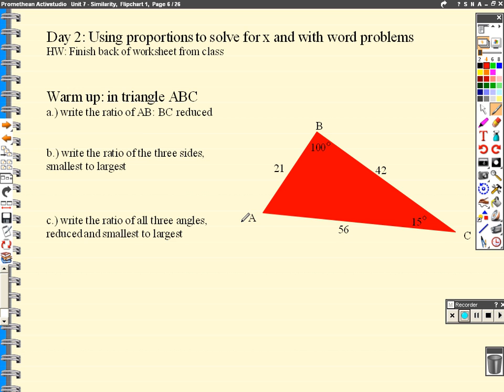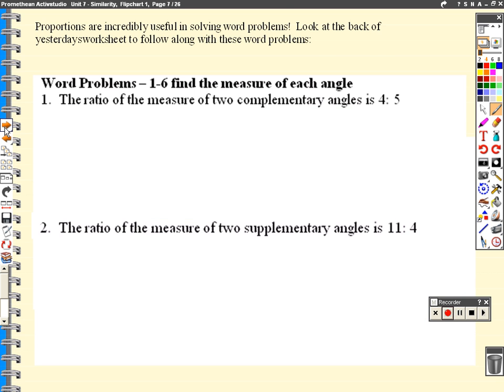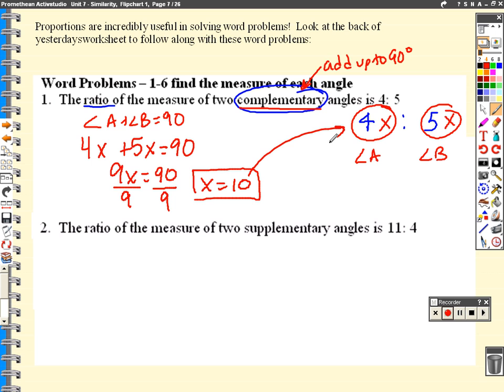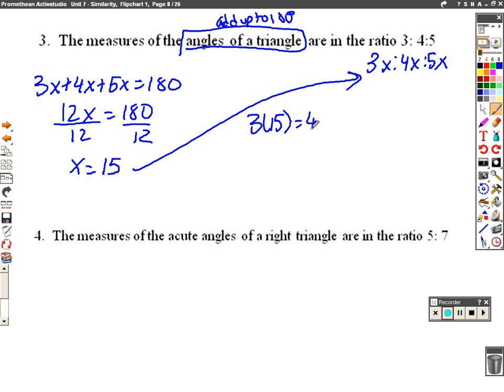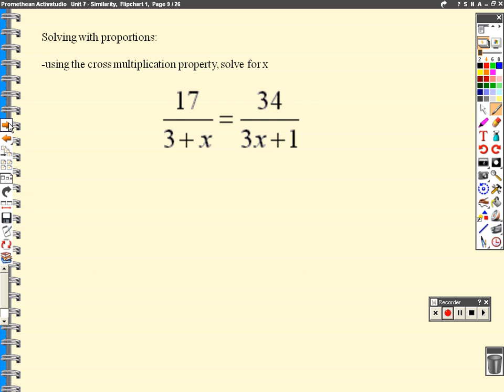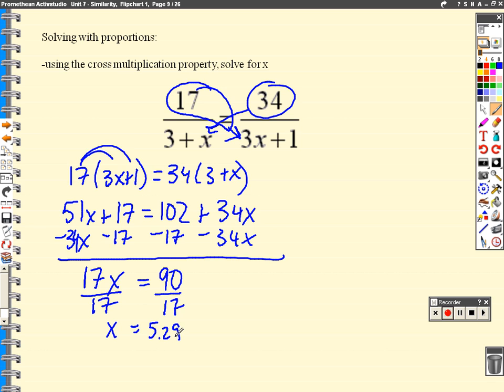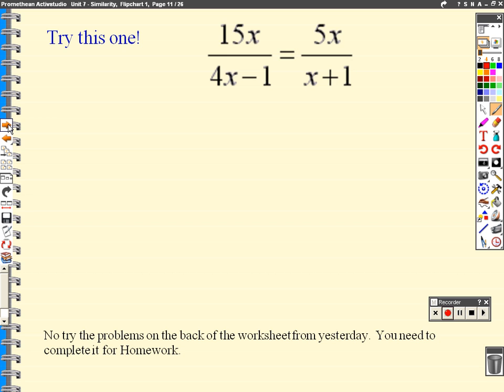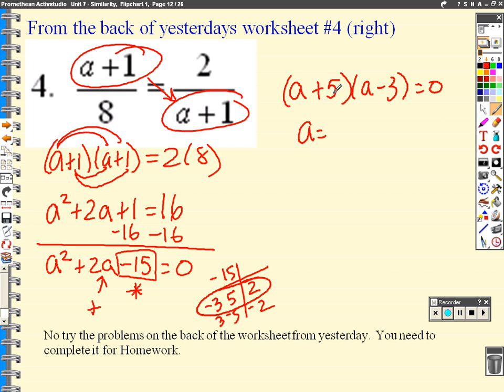H Geom Proportions lesson